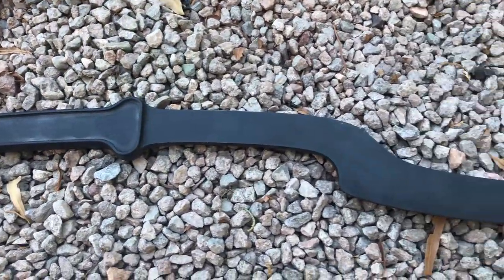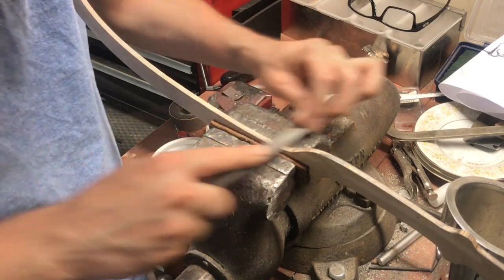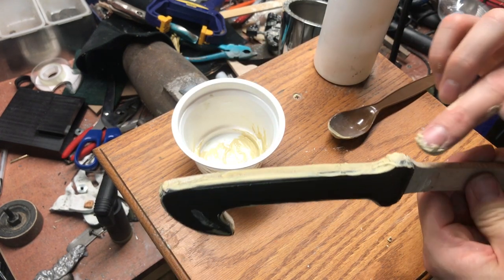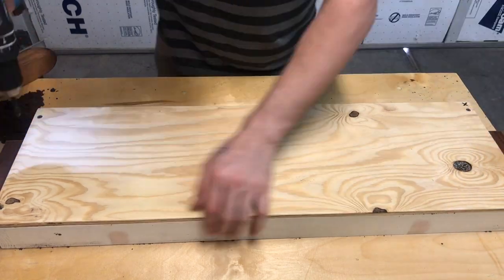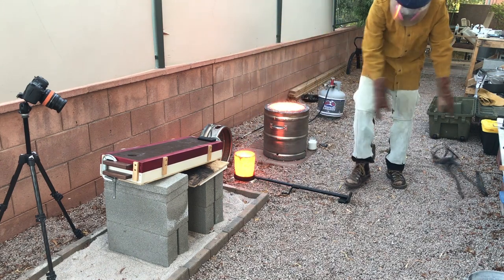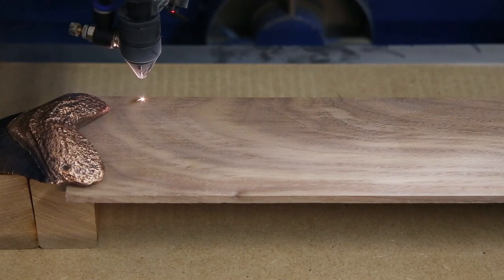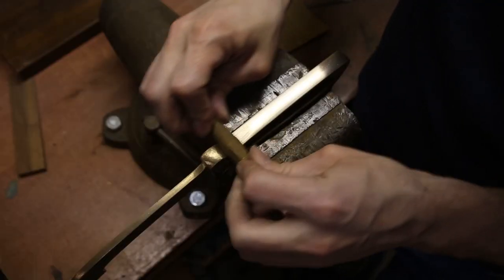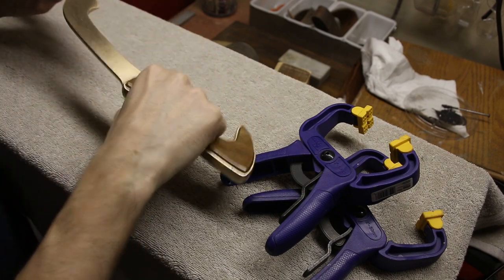Making a KHOPESH Sword │Knife Making │Sword Making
In this video I will be metal casting a bronze Canaanite sickle sword, also known as the Khopesh from the middle bronze age.

I cast this sword using a bronze alloy melted in my homemade metal melting furnace consisting of 88% copper and 12% tin.

The handle on this sword is inlayed with Walnut.

Its 60cm long and weighs 890 grams.

Casting equipment
Melting pot

3d printing FDM
3d printer Ender

6” grinding wheel

Camera Equipment
Canon 6d II

▬ Music used  ▬▬▬▬▬▬▬▬▬▬▬▬